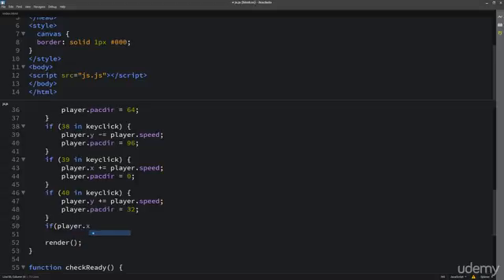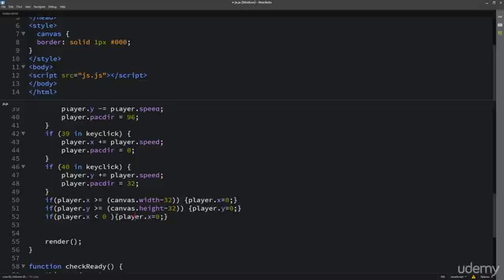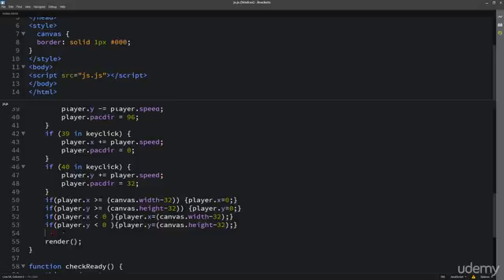010 HTML5 Game movement